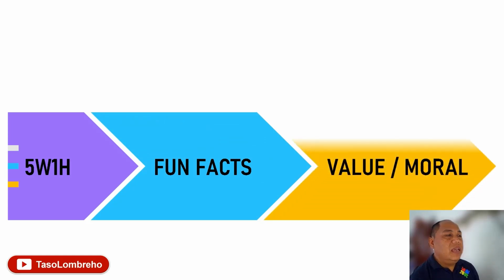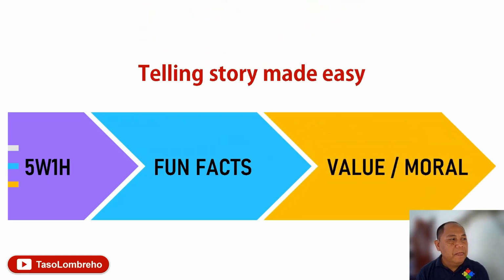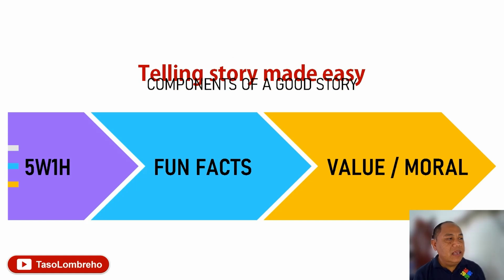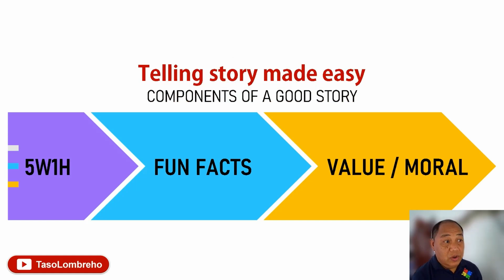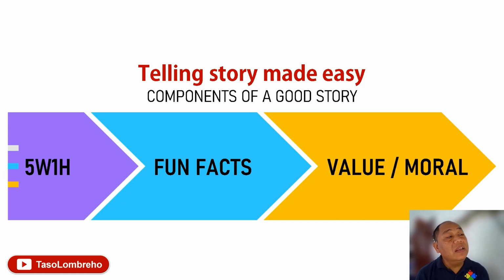Components of a Good Story Diagram: TELLING STORY MADE EASY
In this video, we are going to improve our Speaking Skills. Do you know that one effective way to improve speaking is through storytelling? Telling a story, on the one hand, will help you improve fluency, that is to have your speaking flows naturally like a native speaker, on the other hand, it will help you practice making meaning. Because when you are telling your story there are meanings or messages in each part of the story.

We believe everybody loves to hear good stories, but are you a good storyteller?

Some of us are natural storytellers. They have the ability to tell a story in such an interesting way.  While others may find it hard. Here, I show you a diagram, Components of a Good Story Diagram. We can use the diagram to help you collect more information related to your story.

There are three components to any good story. Firstly, the collection of basic information about the story. Secondly, fun facts or the most important event of the story. Thirdly, the value or moral of the story, that is some kind of lesson from the story you can share with others.

Well, enjoy the video until the end because I leave you with a challenge there. That is to use the diagram of components of a good story to help you prepare all the information needed, write the story and share it in the comment section below.

Happy storytelling!